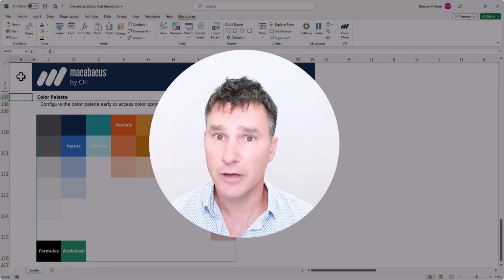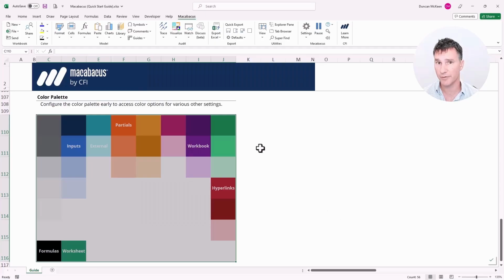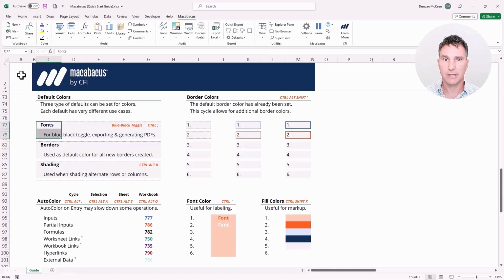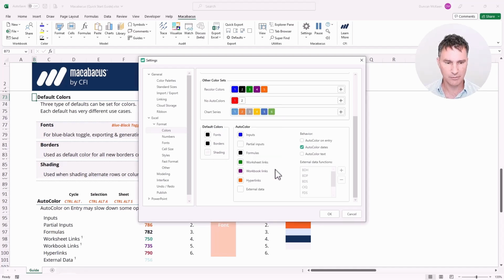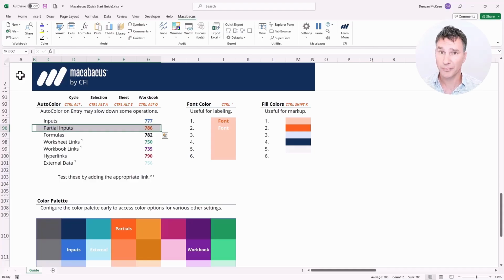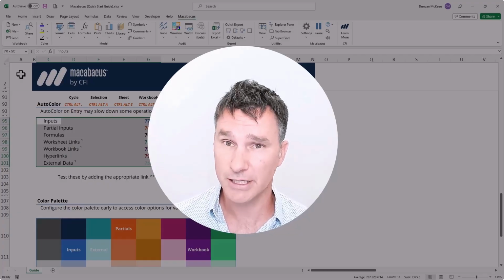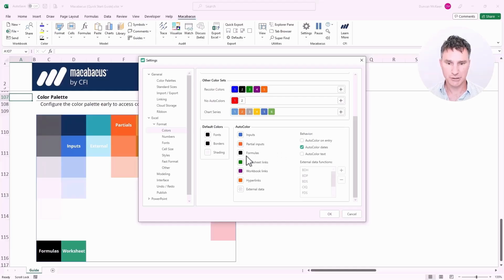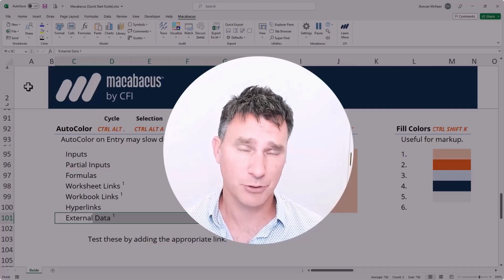Macabacus Quick Start Guide Part 4: Boost Productivity in Excel & PowerPoint | CFI Course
Get Started with Macabacus & Supercharge Your Productivity!

Macabacus is the ultimate add-in for finance professionals looking to improve efficiency in Excel, PowerPoint, and Word. This quick start guide will show you how to use Macabacus to streamline financial modeling, auditing, and presentation building.

What You’ll Learn:
✅ How to install & set up Macabacus for Excel & PowerPoint
✅ Key Macabacus shortcuts & automation tools
✅ How to audit financial models & fix errors faster
✅ Best practices for building presentations with Macabacus

CFI’s Macabacus training is trusted by top global finance firms like J.P. Morgan, Goldman Sachs, and PwC. Learn time-saving tricks to boost efficiency and accuracy in finance roles.